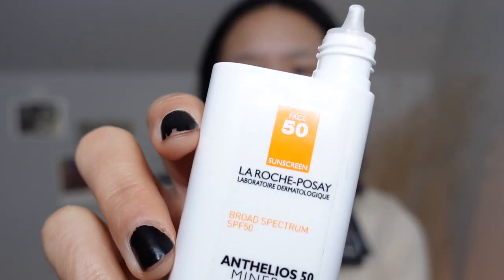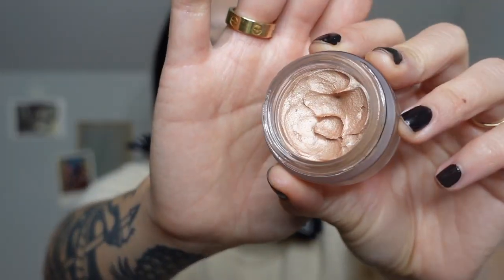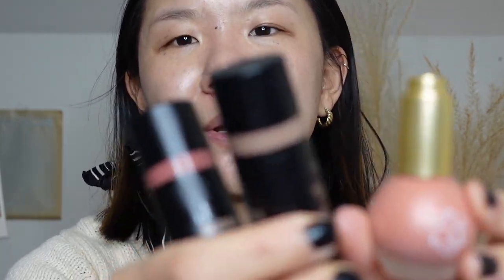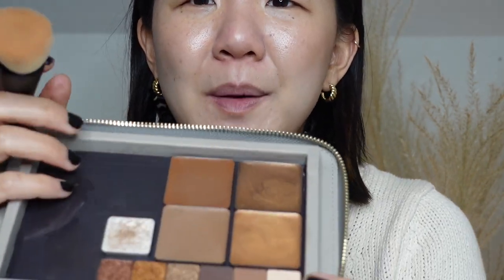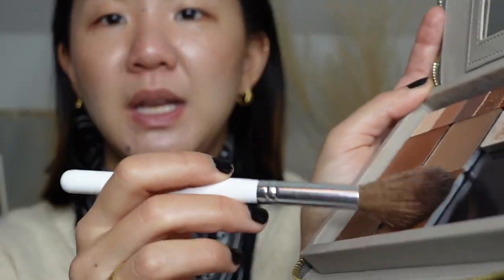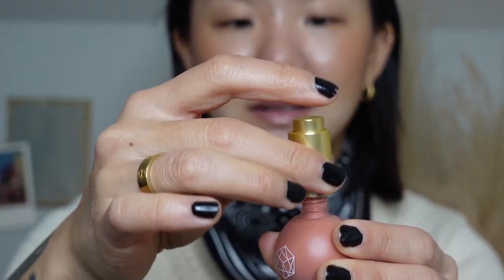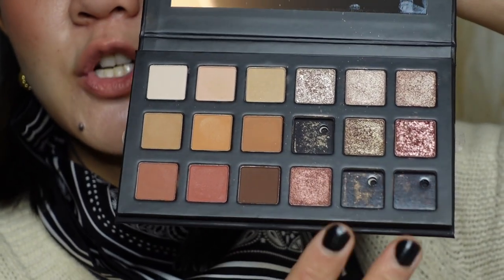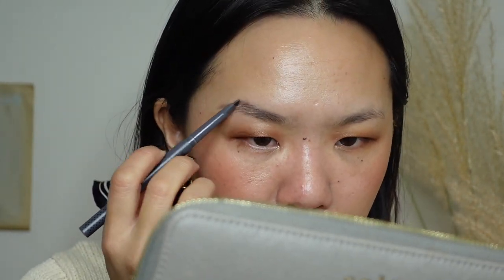GRWM ✨ Em Cosmetics, Nudestix, Lorac, Tower 28, RMS, Chanel, New Makeup & No Foundation!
Let's play today and put on a full face of makeup I'm loving and testing. You'll see some YouTube-influencer darlings here... Nudestix Bondi Bae, Em Cosmetics Serum Blush, and more.

Heads up: this list may contain affiliate links, denoted by an asterisk* next to product names :-) Shopping through these links are at no extra cost or discount to you, but they do pay me a lil' commission in support of this channel, cheers!

Salt New York The Palette (French Grey)
Salt New York Creme Tint Pro (Light/Med Bronzer, Medium Bronzer, Gold Highlight, Bronze Highlight)

∞ ON ME
Canvas by Lands' End Sweater
Rxmance Tee
Hermes Bandana Scarf
Mejuri Croissant Hoop Earrings

∞ FAQ
USA, 30
Chinese-American
Hers/Her

∞ MUSIC / CREDITS
Vincent Augustus, “Can't Get Me Wrong”

∞ HONOR NATIVE LANDS
I acknowledge in Milwaukee that I live and work on traditional Potawatomi, Ho-Chunk and Menominee homeland along the southwest shores of Michigami, North America’s largest system of freshwater lakes, where the Milwaukee, Menominee and Kinnickinnic rivers meet and the people of Wisconsin’s sovereign Anishinaabe, Ho-Chunk, Menominee, Oneida and Mohican nations remain present.

I am taking small but crucial steps on an antiracist journey to reflect on my personal biases, (re)educate myself, and listen to the BIPoC community. This begins with acknowledging my white-adjacent privilege and by stating that I am an ally. I hear you, I see you, I am with you.